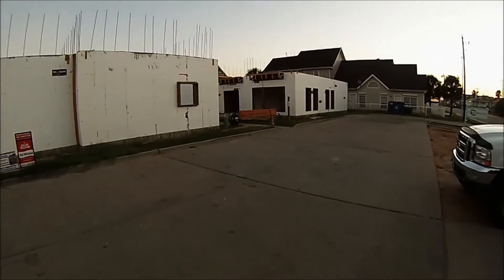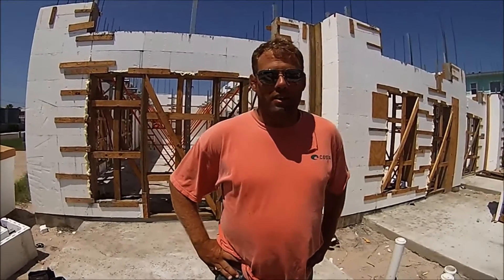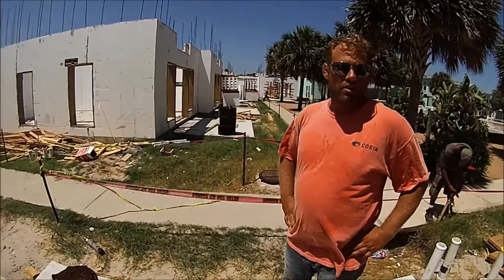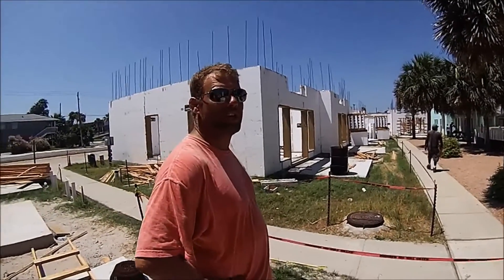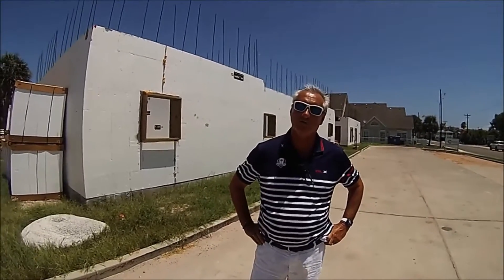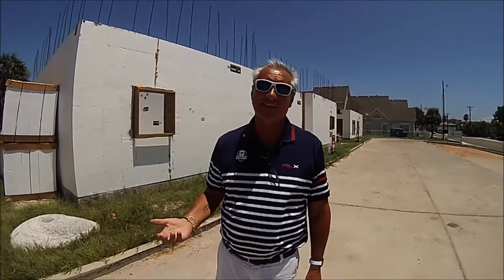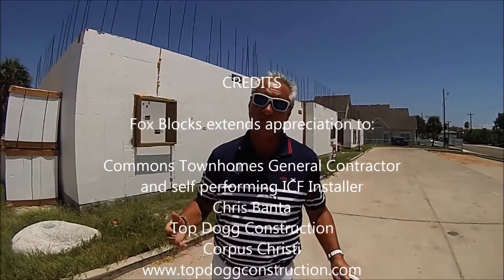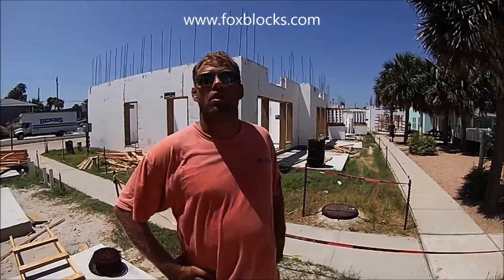Fox Blocks Gulf Coast Hurricane Resistant Energy Efficient Townhomes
Next phase of ongoing Fox Blocks townhomes underway with self performing GC comments on install speed  and Realtor comments on utility bills from existing occupied Fox townhomes. Location is Port Aransas TX on the Gulf and in the flight path of hurricanes. Ultra hot and humid, amazing reports on utility bills to air condition the occupied units.